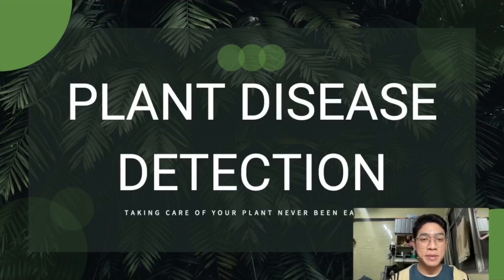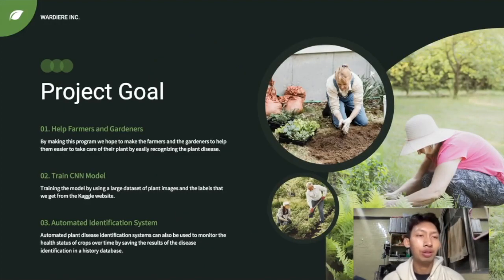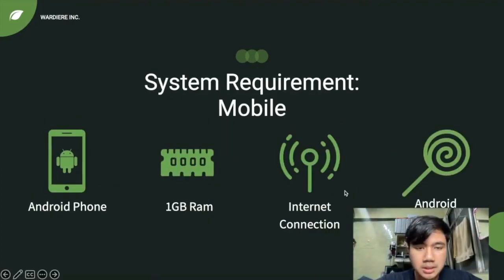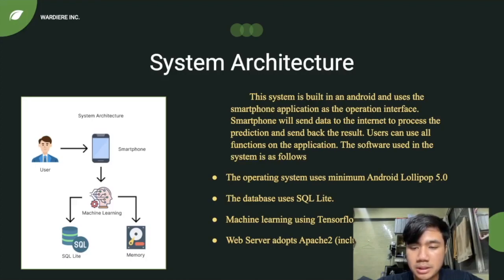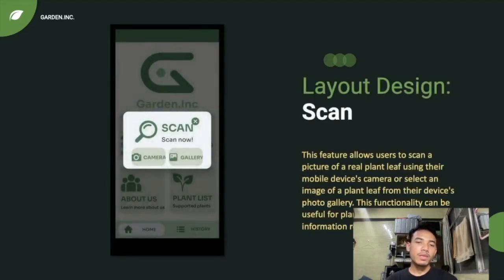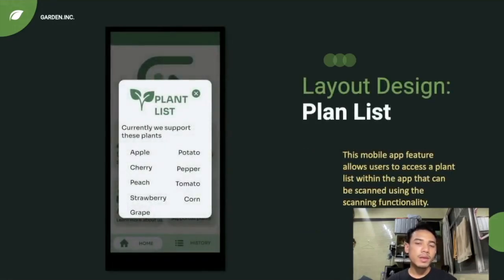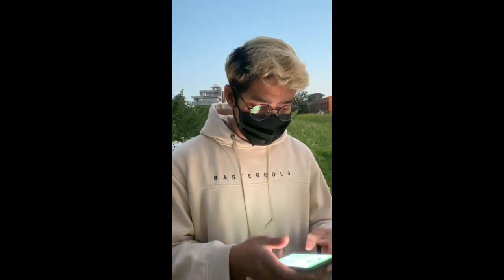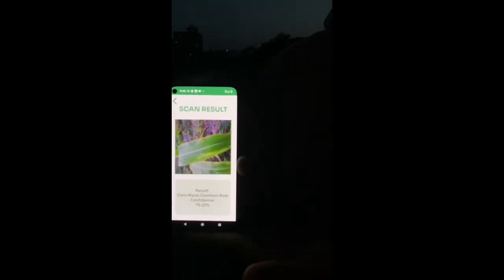Plant Disease Detection Mobile App Based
this video is made for fulfilling the final project in software engineering class of Kun Shan University, Taiwan.

Create By :
1. 黃堅睿 (C100E022)
2. 穆文塘 (C100E023)
3. 劉泰佑 (C100E030)
4. 楊仕寅 (C100E035)